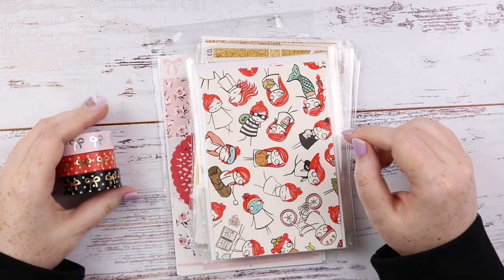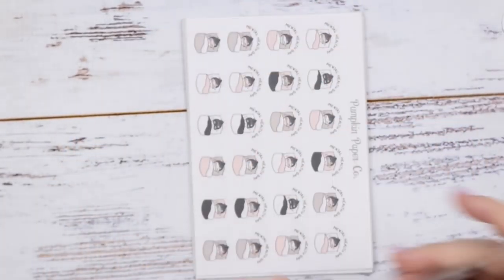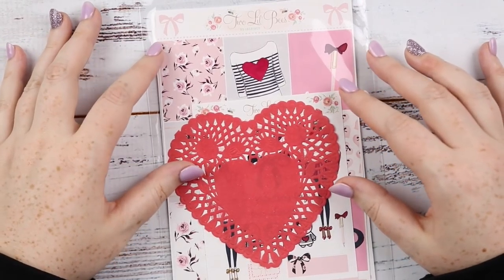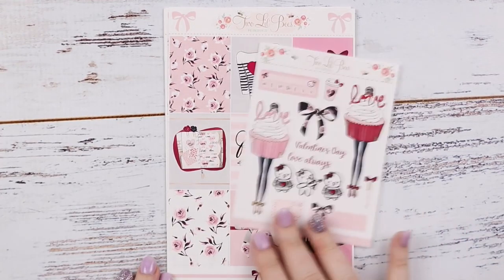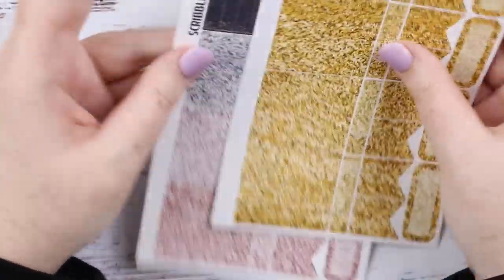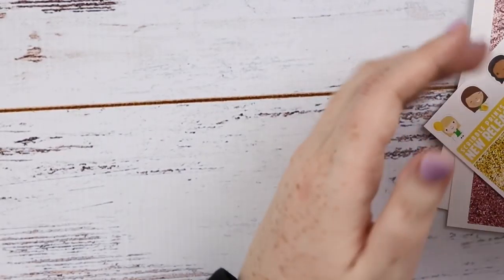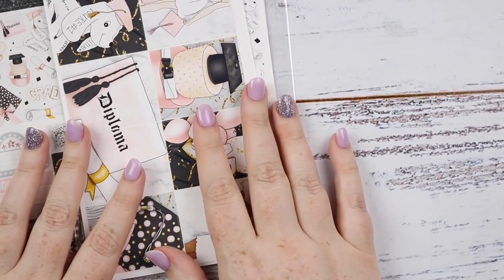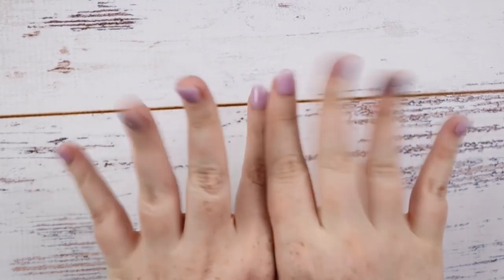Etsy Sticker Haul // TLBs, Pumpkin Paper Co & SPC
Time Stamps: Simply Gilded Washi (0:21), Pumpkin Paper Co (3:08), Two Lil Bees (8:49), Scribble Prints Co (13:39)

☆ MUSIC
➤ Instrumental Background Music

☆ SET UP:
➤ Camera: Canon EOS 80D, 18-55mm lens
➤ Tripod: Manfrotto 190 Go! with 3-way head
➤ Editing: Final Cut Pro

Jessica ❤